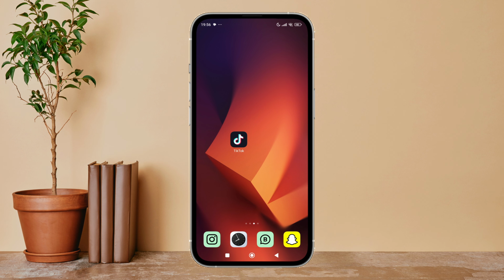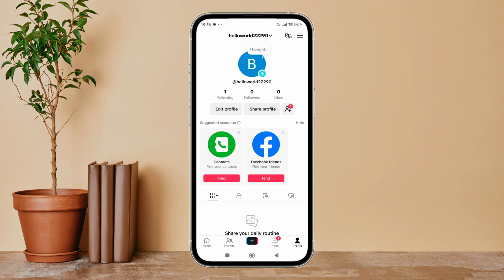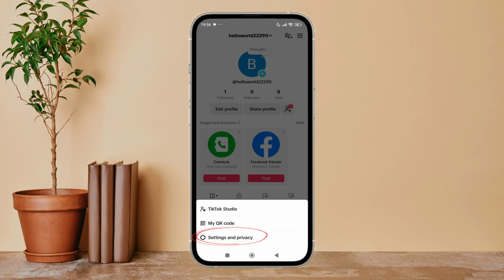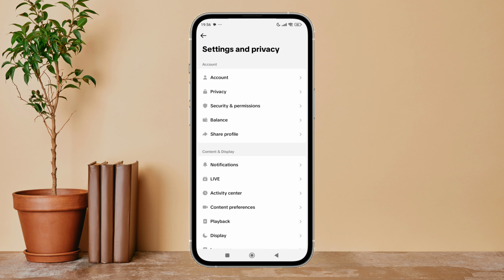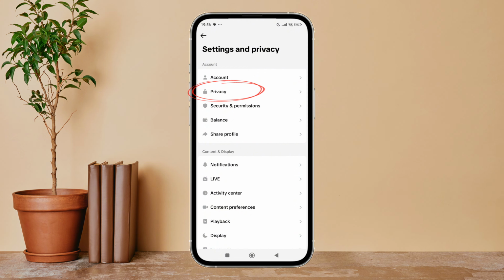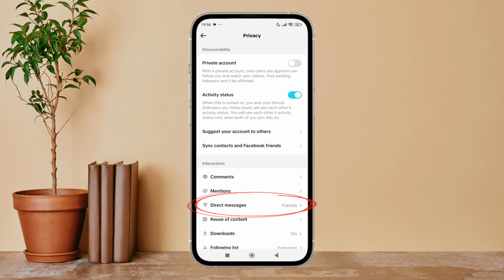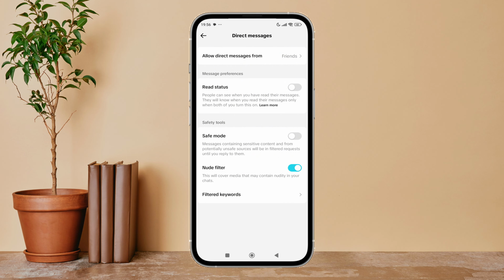Disable Nude Filter On Tiktok. |Technologyglance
Want to turn off the “Nude Filter” or remove filters from your TikTok videos to achieve a more natural look? In this tutorial, we’ll show you how to disable the "Nude Filter" on TikTok, so your videos can showcase your true self without any effects or makeup-like filters. Whether you want to go filter-free or return to a more natural appearance, this step-by-step guide will walk you through the process of removing filters on TikTok. Perfect for those looking to create authentic, raw content, this video will help you manage your TikTok filters with ease. Watch now to learn how to disable the "Nude Filter" and enjoy a no-filter look on TikTok!